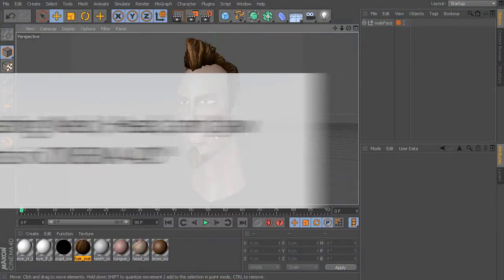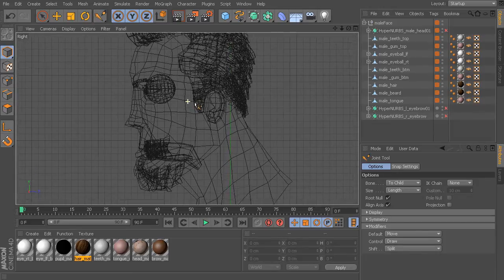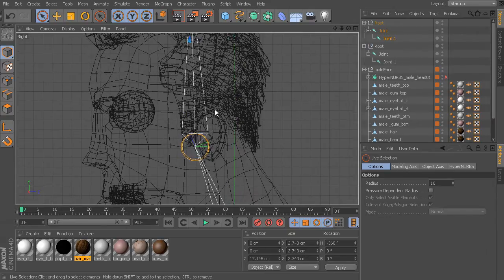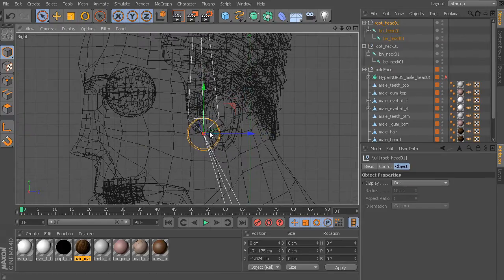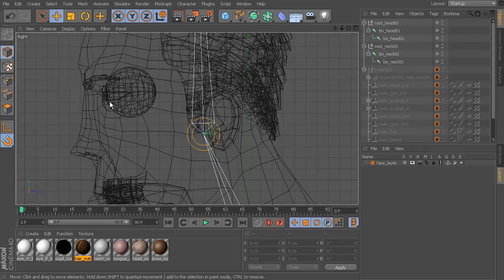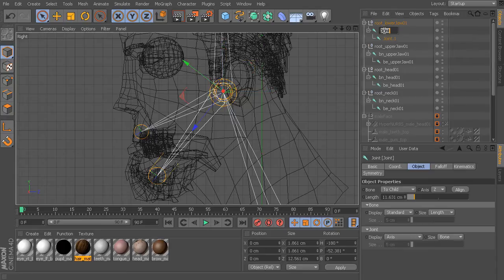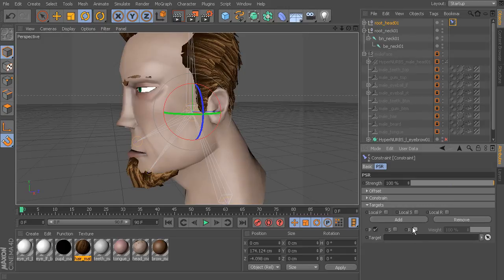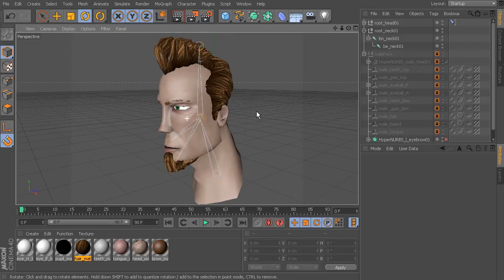Top Tip: Start Creating a Rig for Your Character in CINEMA 4D